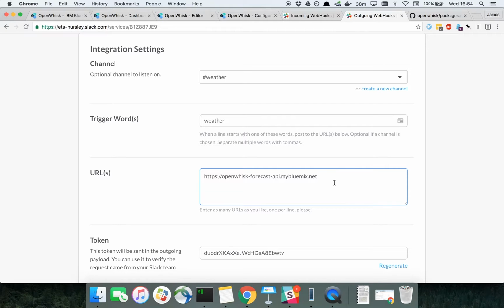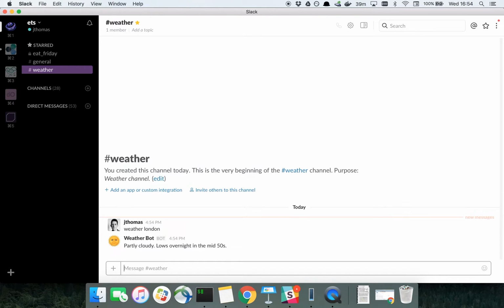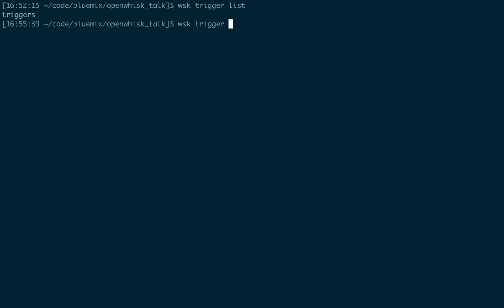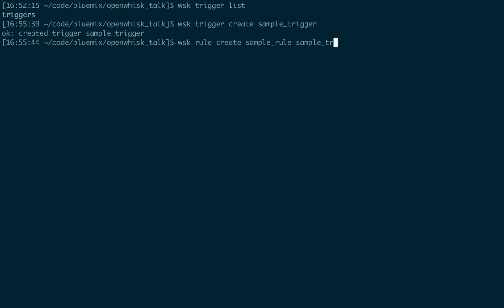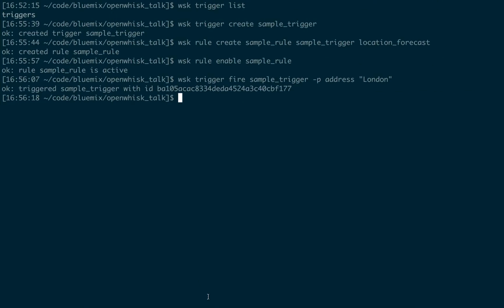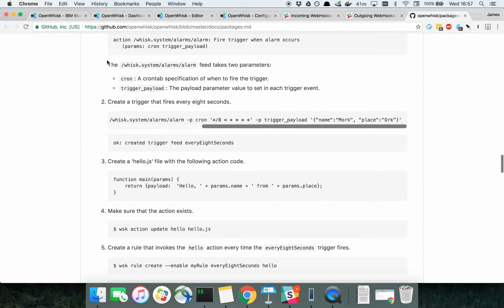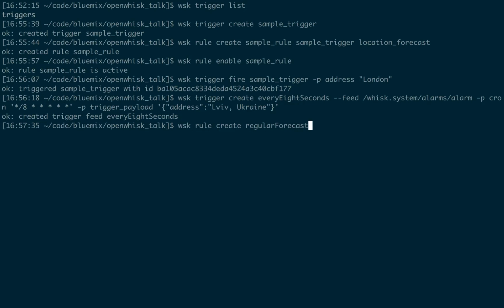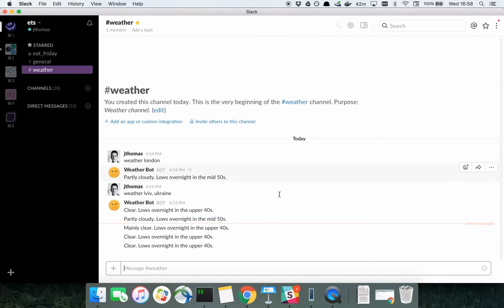OpenWhisk Weather Bot - API Gateway & Triggers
This video is a demonstration from my presentation "Microservices Without Servers".
It shows you how to use the REST API to invoke services through a webhook (using an API gateway) and connecting services to OpenWhisk Triggers.